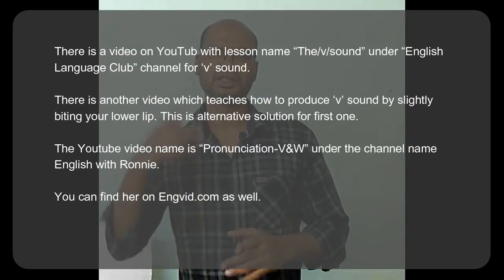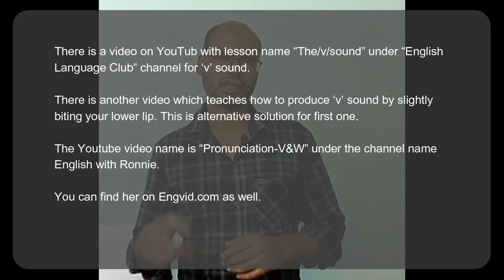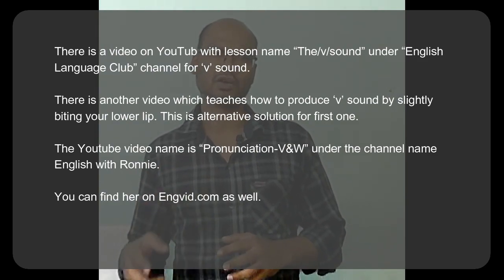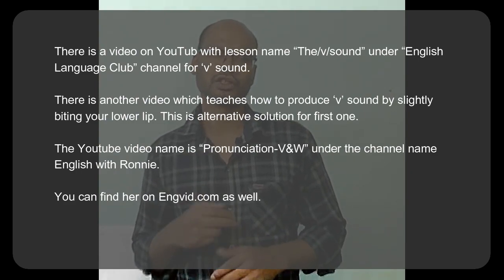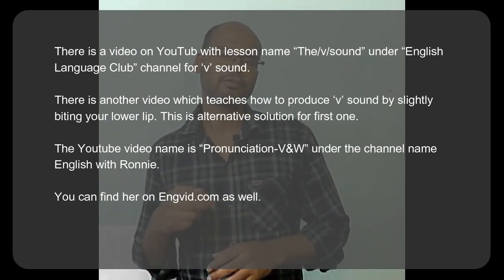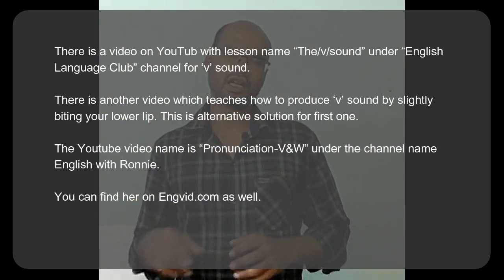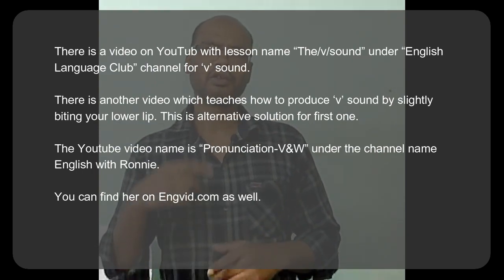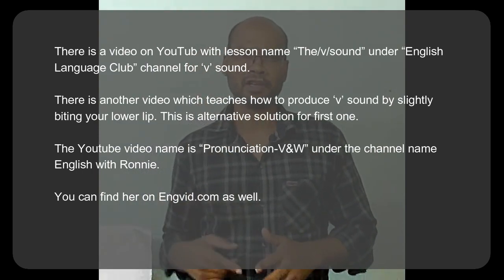English pronunciation [concepts and practical workshop-Edmassdim]Ch 01 Com Skills -learn with me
Mass Education#A better future for all# Let's learn together
World(one life) is not enough to finish our learning. Mass Education is only possible when we learn together. English Conversation--Let's learn together. For those who are looking for a platform to express themselves in English, here it is. Students and people from Government and vernacular boards are what I mean.

English with Edmassdim